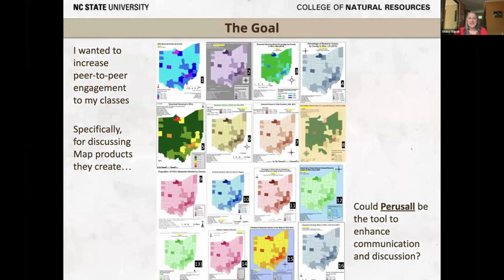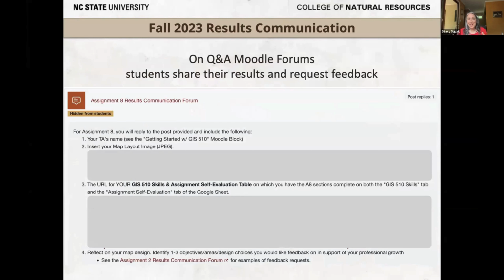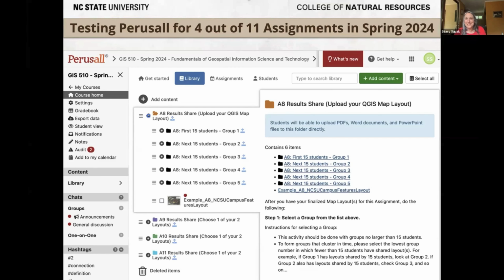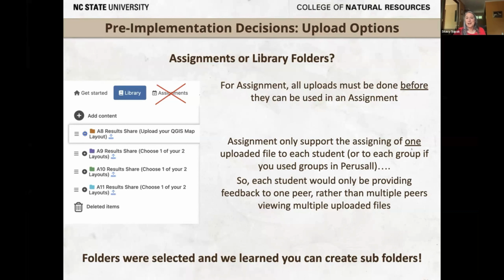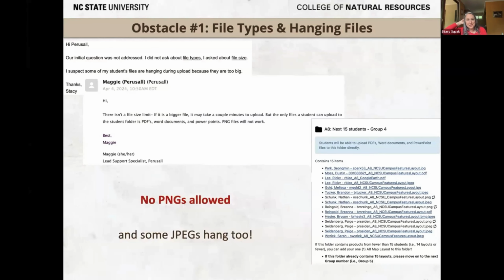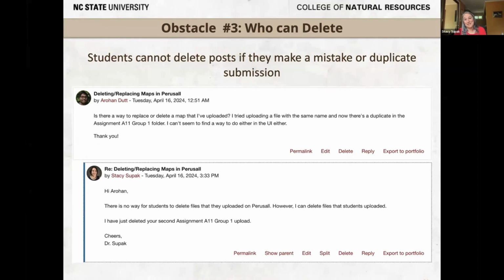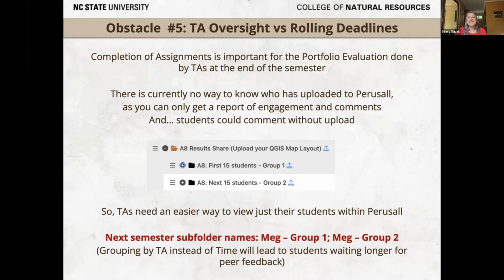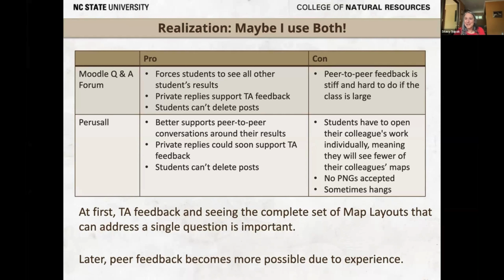Perusall - Instructional Tools Share-Out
Stacy Supak
Ctr. for Geospatial Analytics
Center for Earth Observation
Assoc Teaching Professor

The Instructional Tools Share-Out series features brief, impactful presentations from faculty who received DELTA Express Grants to enhance teaching and learning through instructional innovation. Each video highlights how grant recipients are implementing specific digital tools and strategies in their courses—from concept to execution—sharing both their successes and key takeaways.